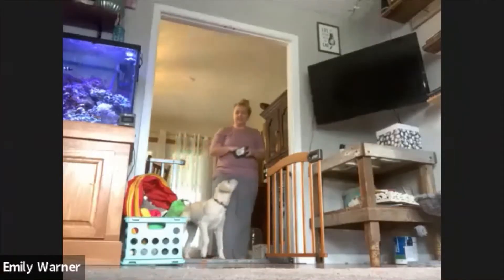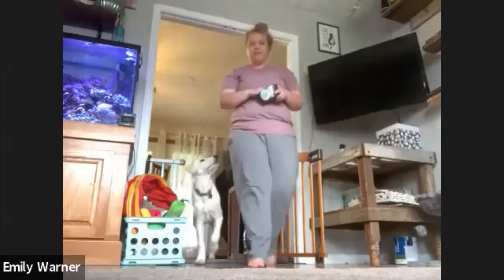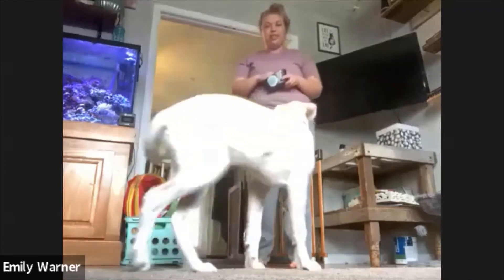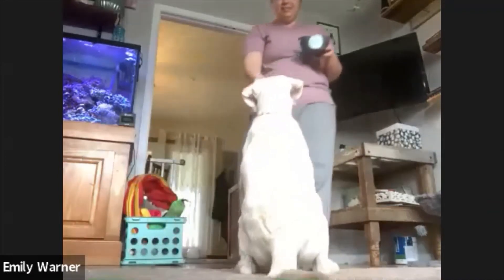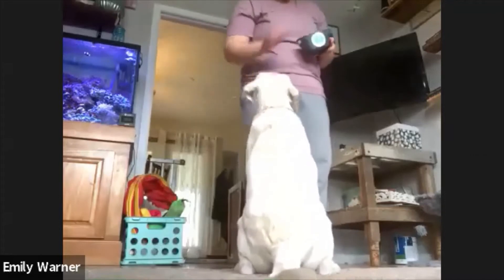Remote Behavior Consultation - Group Loose Leash Walking Session with Ruby and Cheddar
During COVID19, we have shifted all services to remote consulting.  We can offer both private one on one and group options.  It is fun to work with clients and their dogs in their own environment, without the distraction of a new person being there in person.  The dogs have an easier time focusing on their skills.  Here is a clip of a group class where we are working on loose leash walking behaviors.

Interested in working with a professional dog behavior consultant?  Remote and in person dog behavior sessions are available.  We work with all behavior concerns, from new puppies to dog and human directed aggression using positive reinforcement (no shock, pain or intimidation).